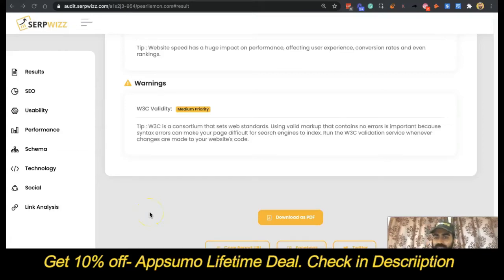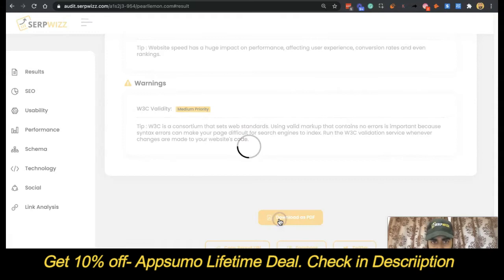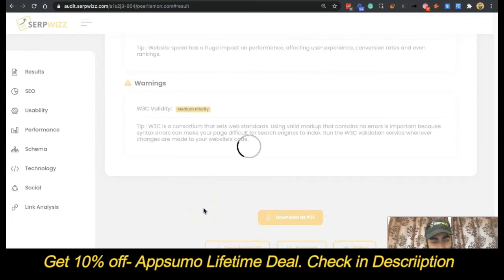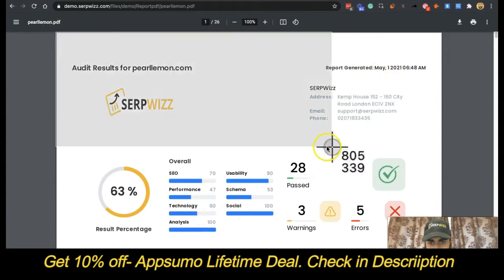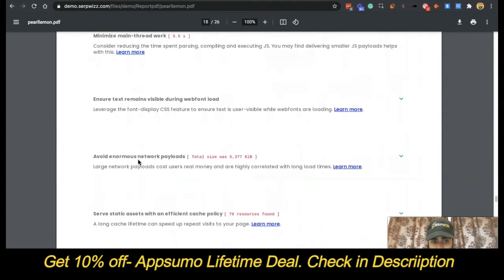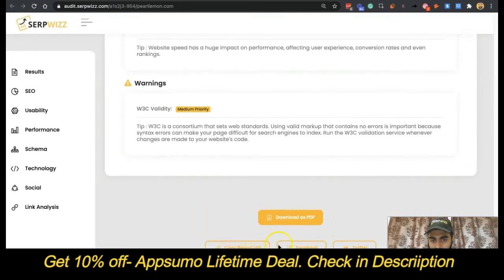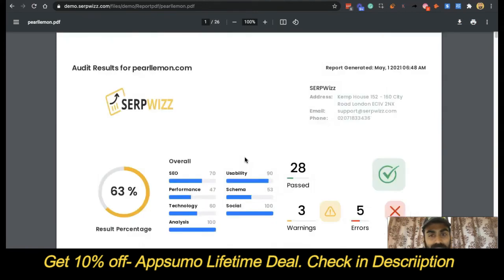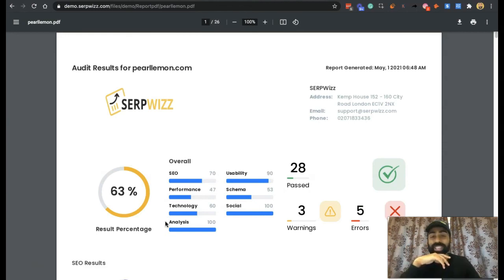SerpWizz Review: Appsumo Lifetime Deal & Demo Tutorial | is It Best SEO Audit Tool?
SERPWizz is an SEO audit toolkit that tracks performance with white-label reporting features for detailed, shareable audits.

VideoCredit: Serpwizz